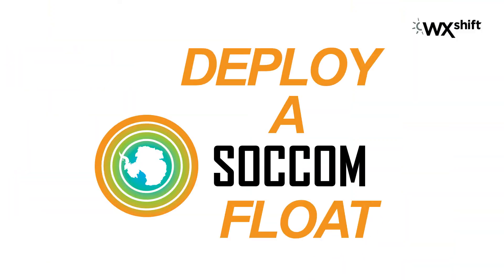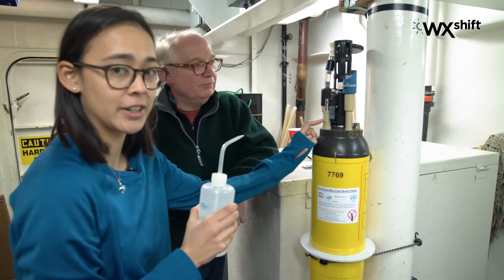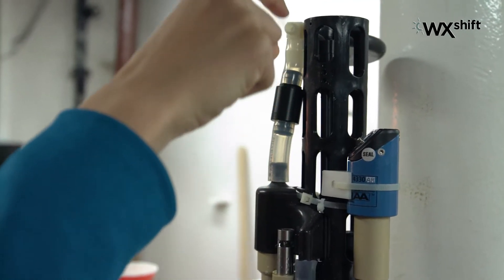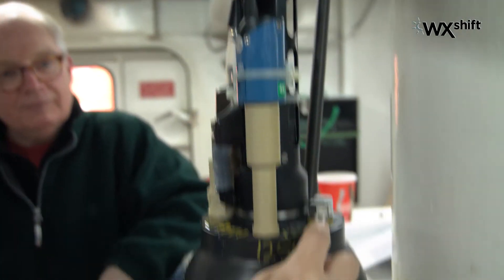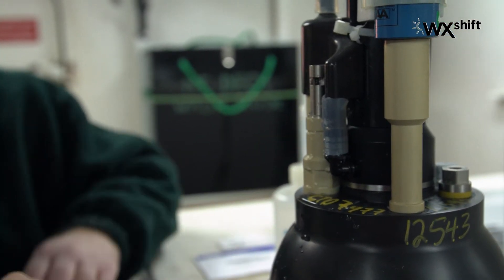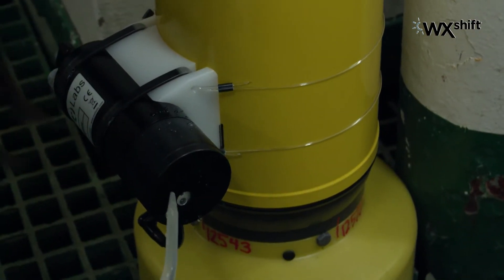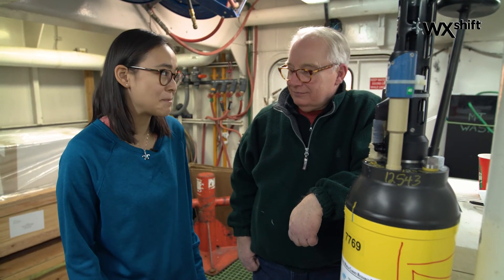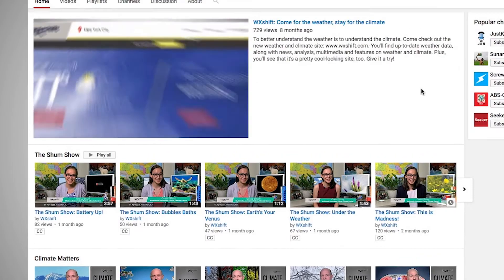The Shum Show: Jan 17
Let's get to work! The N. B. Palmer deployed 12 floats during its journey across the Southern Ocean! At each station, Greta Shum and Professor Stephen Riser from the University of Washington prepared and cleaned the sensors on the floats. Melvin H. Kreps Middle School in East Windsor New Jersey named one of those floats Kirby through the Adopt-A-Float program. Get an inside look at Kirby's pampering in this episode of The Shum Show!